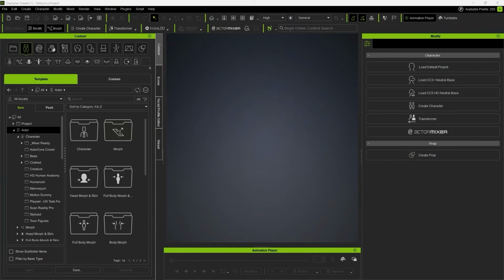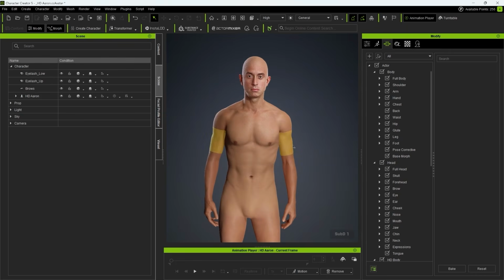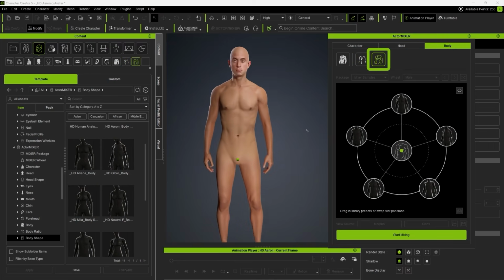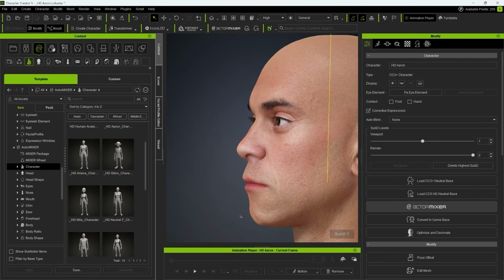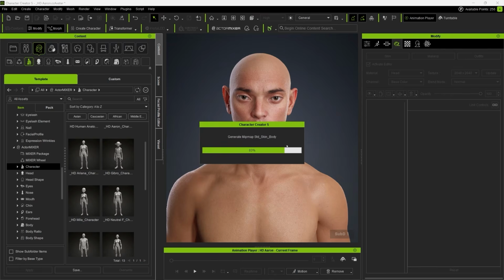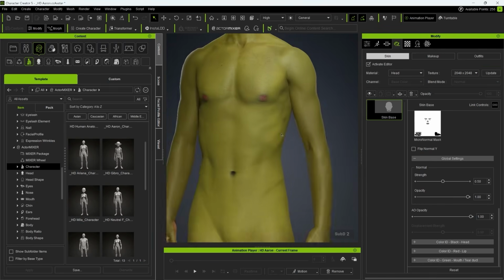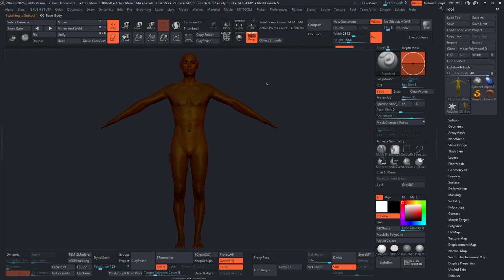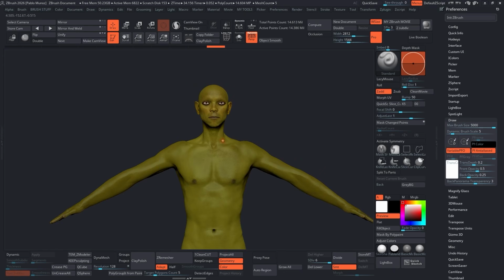Character Base Creation with ActorMIXER | Create a HD Sci-Fi Vanguard with CC5 & ZBrush (1/7)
This video is the first in a seven-part series, where we break down a complete CC5 → ZBrush → Substance Painter → Marmoset Toolbag 5 workflow for creating high-quality sci-fi characters.

In this first episode, we start building a HD Sci-Fi Vanguard character using Character Creator 5.
You’ll learn how to choose an HD base, shape proportions with Actor Mixer, use click-and-drag morphing, test facial expressions, and refine skin details before moving into ZBrush.

00:00 Introduction
01:30 Getting started with CC5
02:15 Change character shape with Morph sliders
02: 47 ActorMIXER
04:22 Refine individual parts
05:02 Test facial expression
05:45 Adjust skin details
07:25 Send the character to ZBrush with GoZ
08:42 Adjust the brush size